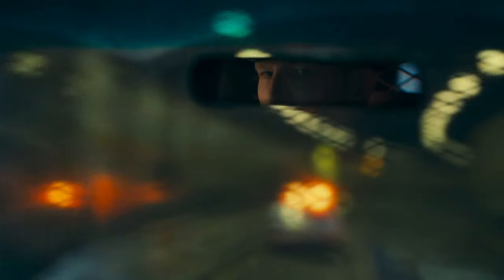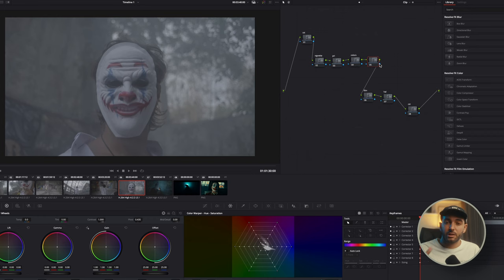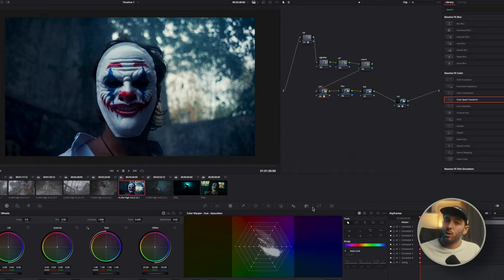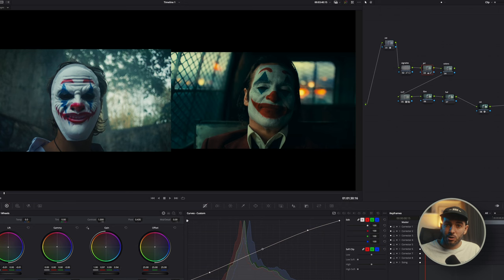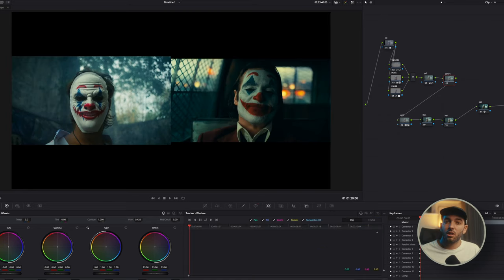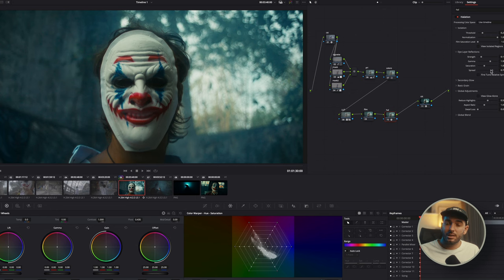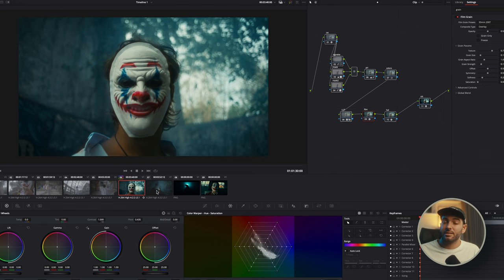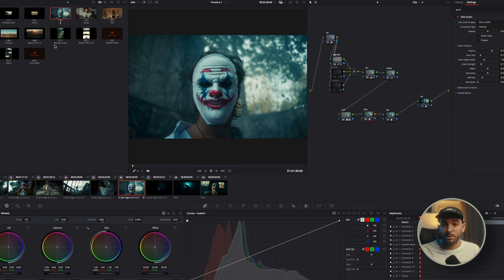Color Grade Like Joker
This is my take on the Joker color grade, we did not recreate sets or tried to imitate exactly the image, just a short DaVinci tutorial on how to reach similar colors, easily.